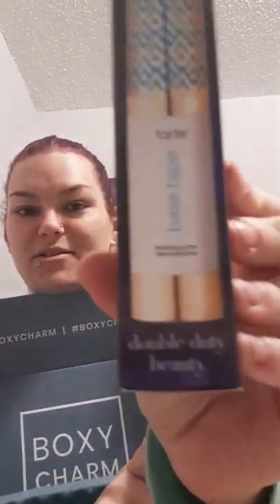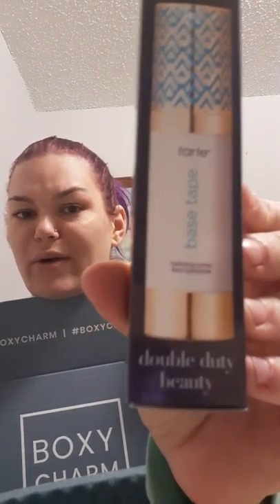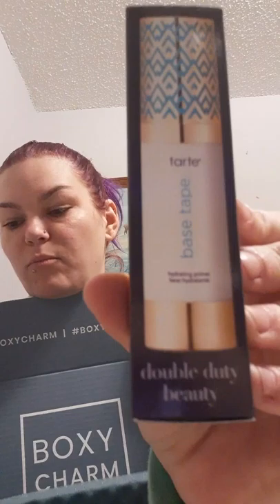Boxycharm February Premium Box Unboxing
Unboxing my February Premium box